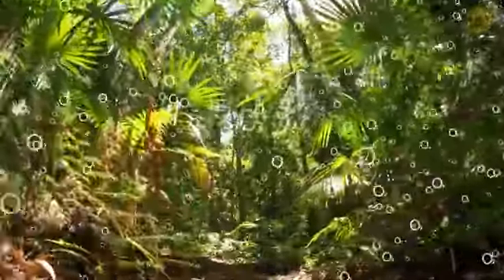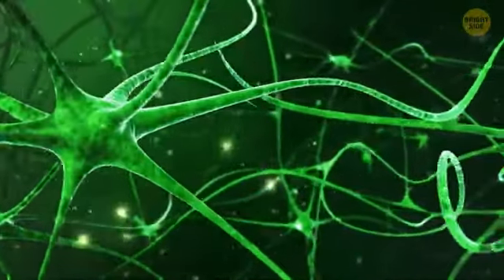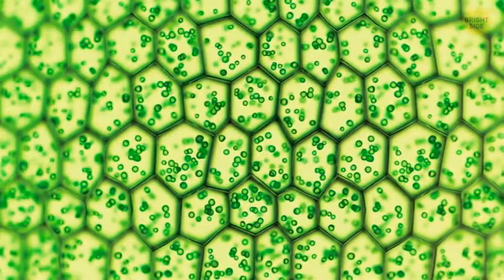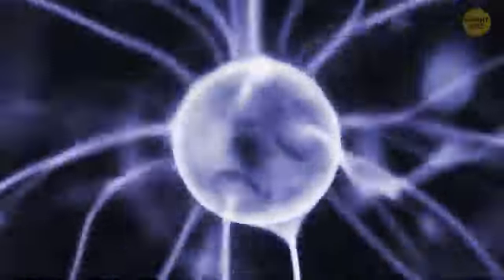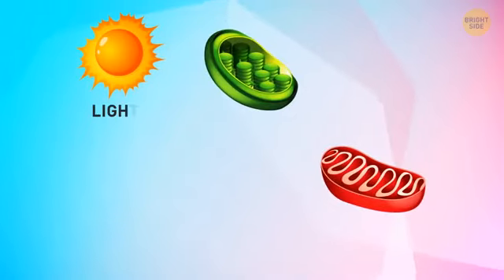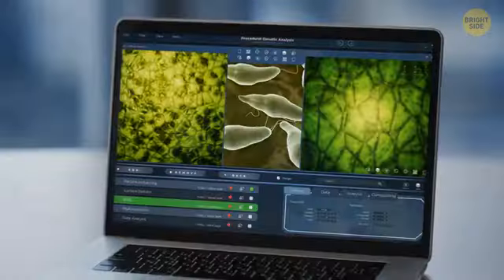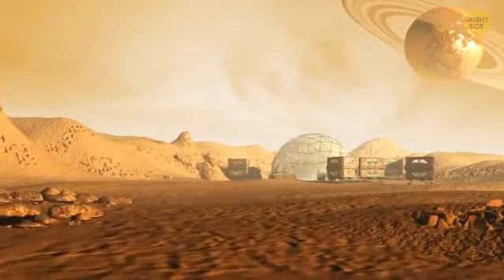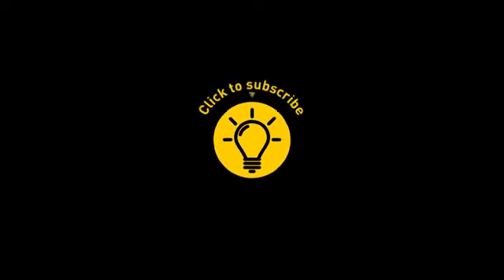The Most Difficult Language in the World Can Save Millions 🌍| New Music Box Official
For a long time, scientists have been trying to figure out how plants start the process of turning sunlight into sugar through photosynthesis. But now, some researchers have finally decoded those tricky signals that plants send to themselves! Humans can't survive without photosynthesis. Without plants, there would be no animals, including humans. So, if we understand how to manipulate plant growth, we can also control the quantity of food we produce and our life.